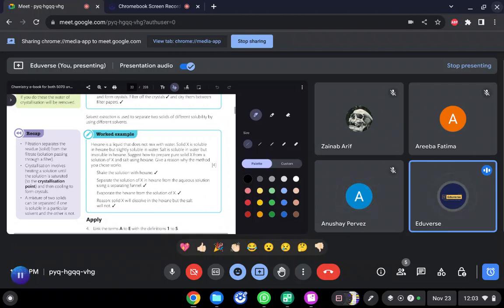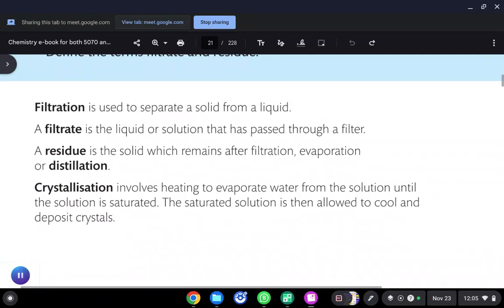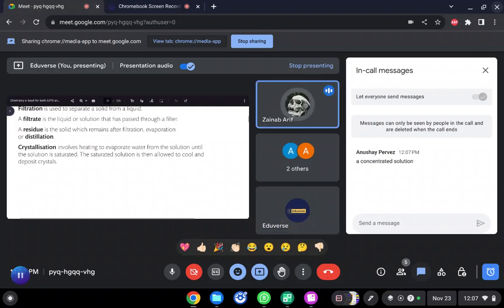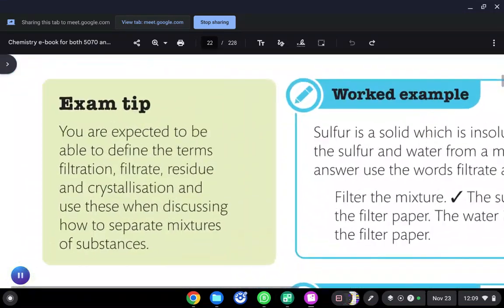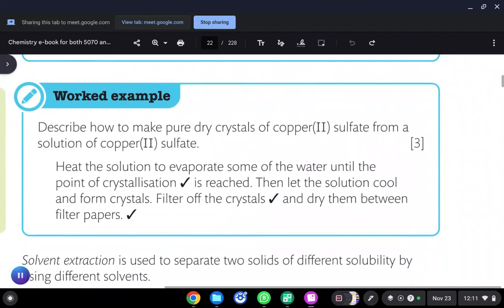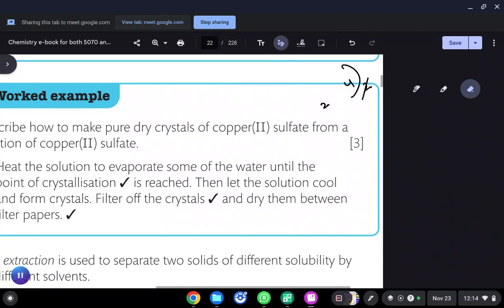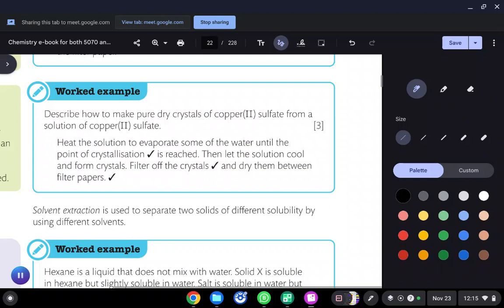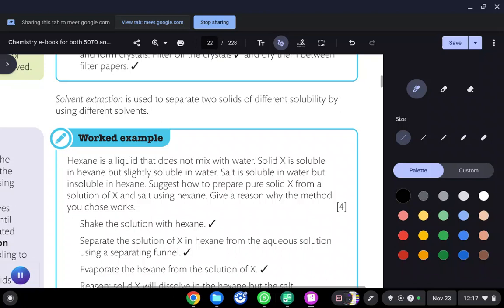Separation Technique Part 2